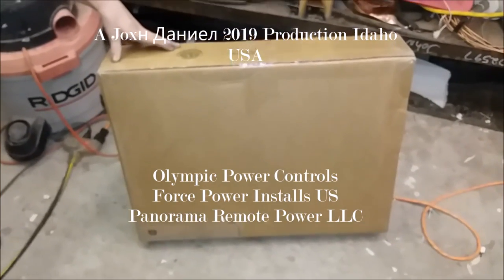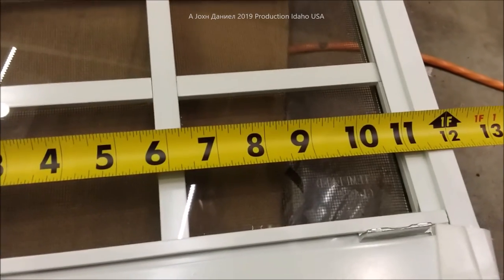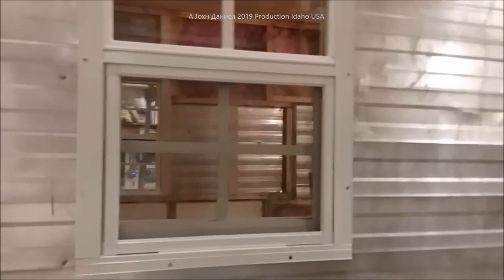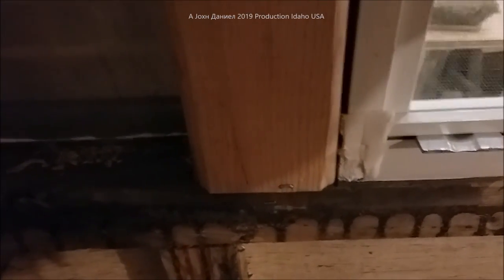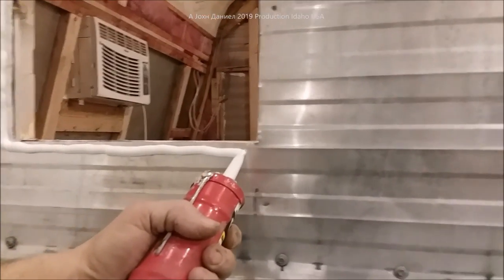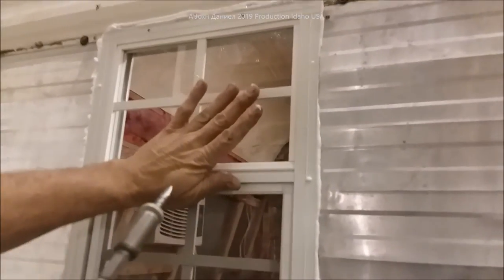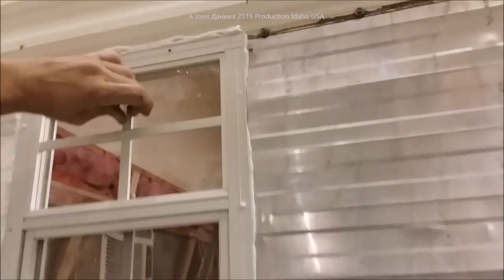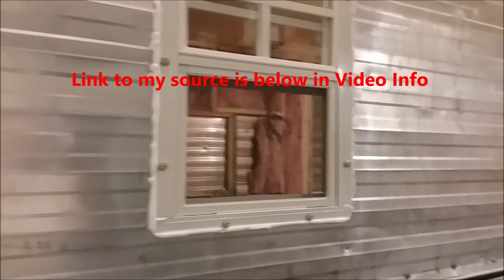Shed windows for box trailers, sheds, cargo containers, and vans.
Install video - Windows & FOR MY VIEWERS **CHANNEL SUPPORT OFFERS - Channel Fuel - Survival Kits & Things used in other videos & SEE the Ali-EXPRESS DIRECT 80% off my insider deals, Open Parts Sourcing for my videos is & Discount sites direct its my share link to Ali Express

More to come on the FREE RV converted into a cargo trailer! So far, we've spent under $600